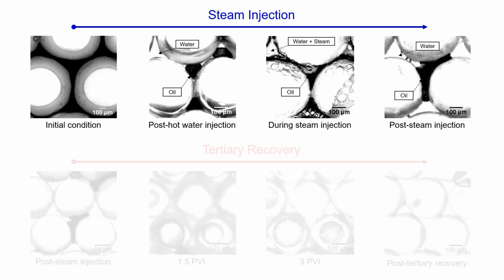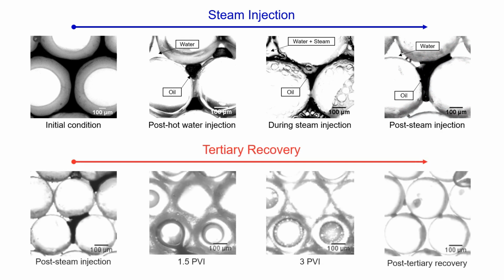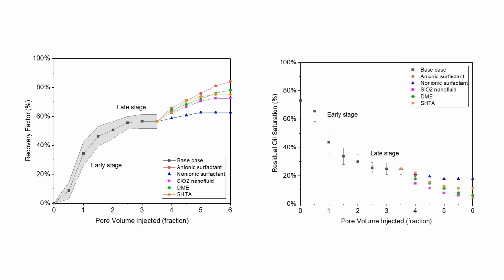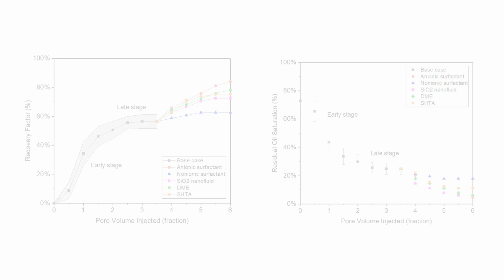Advancements in Thermal Applications Subgroup Research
- Technical content/video editing:
  Randy Pratama & Ilyas Alkindi

Dr. Tayfun Babadagli’s EOGRRC (Enhanced Oil & Gas Recovery and Reservoir Characterization) research group is housed in the Civil and Environmental Engineering Department - School of Mining and Petroleum at the University of Alberta.